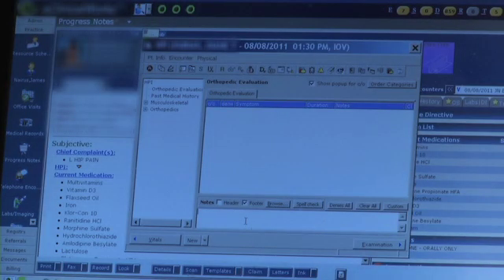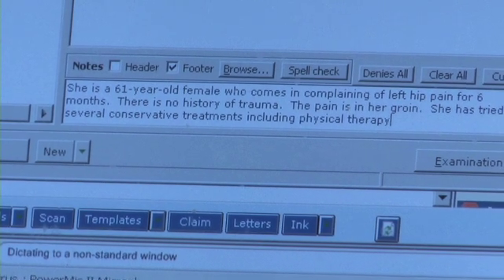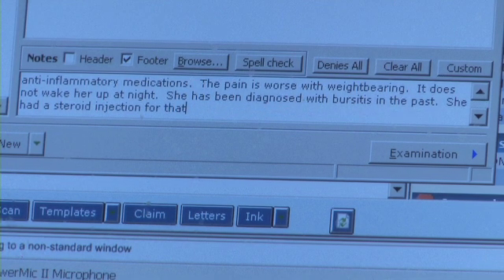Dragon Medical - Limit the Pain of the EHR - Nuance Healthcare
Dr. James Nairus, M.D., orthopedic surgeon with Longwood Orthopedic Associates, speaks to the value of Dragon Medical speech recognition as part of his electronic health record (EHR) workflow.